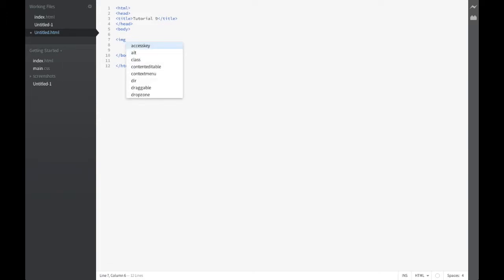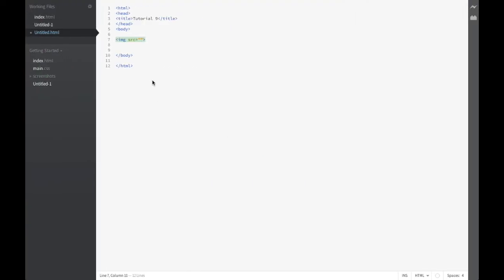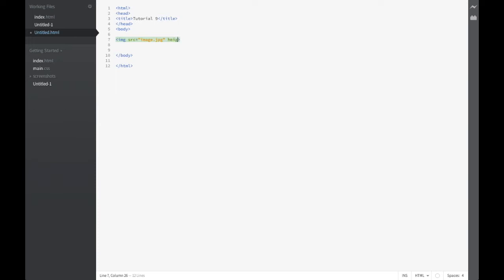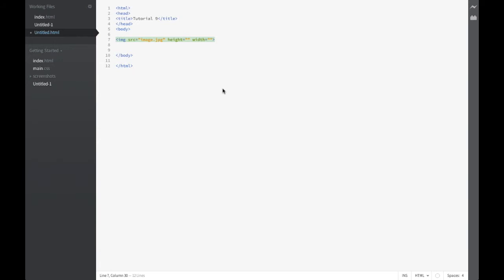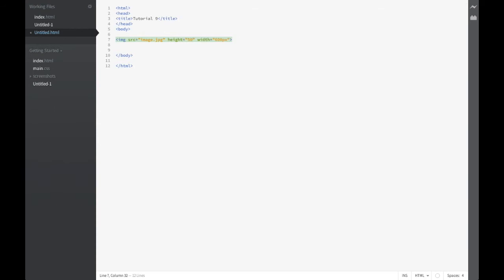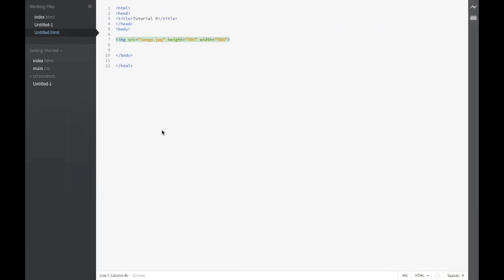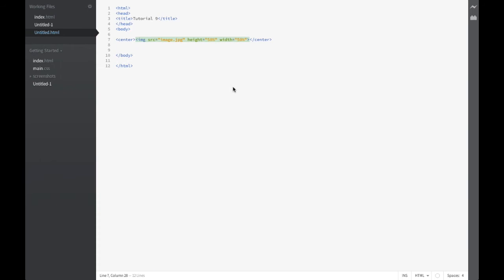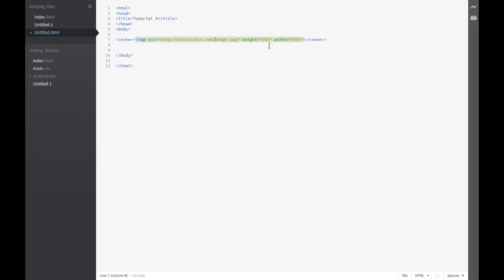HTML Tutorial 9: Images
with Matthew Kaufman Owner/CEO

Video Recorded with: Quicktime
Audio Recorded with: Garageband